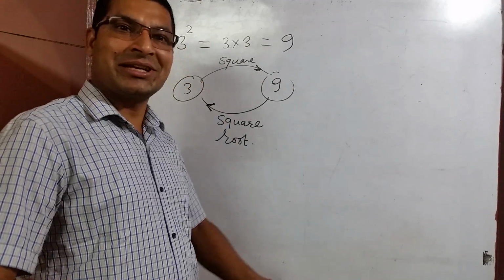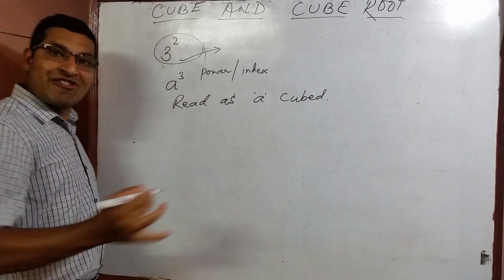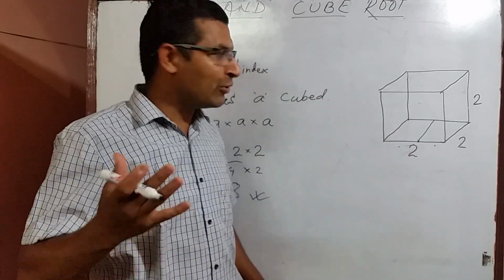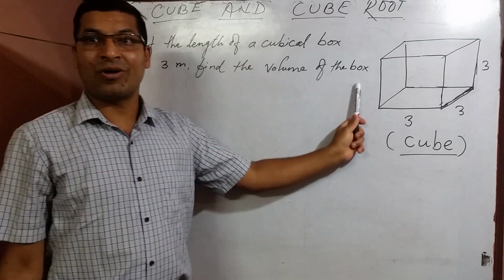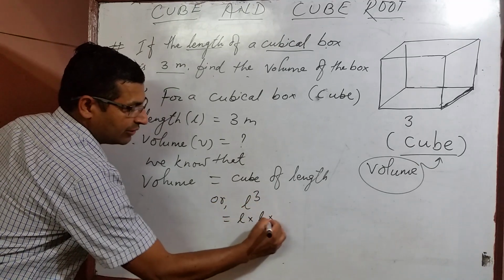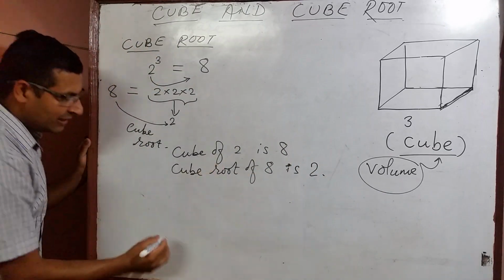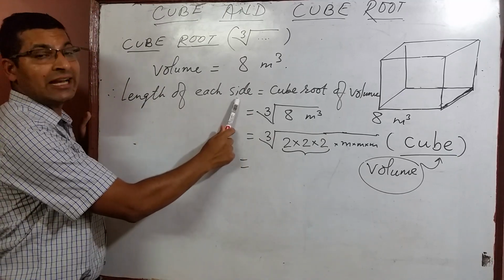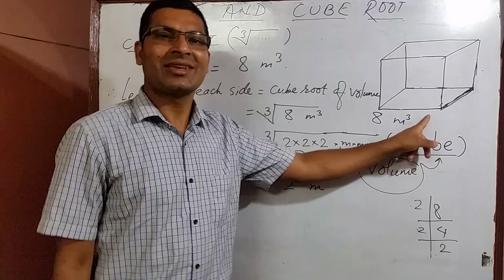June 3, 2020